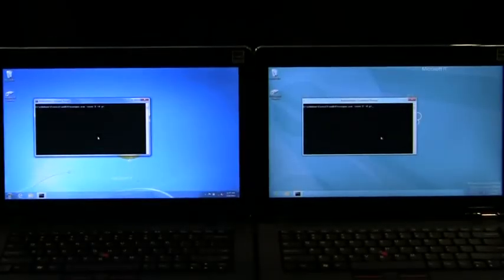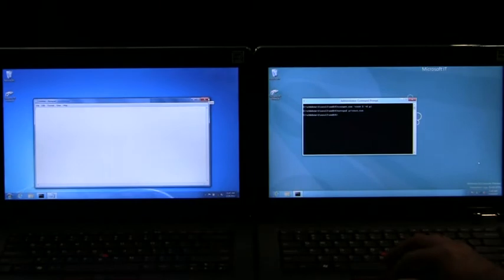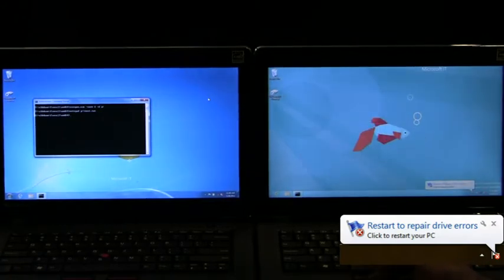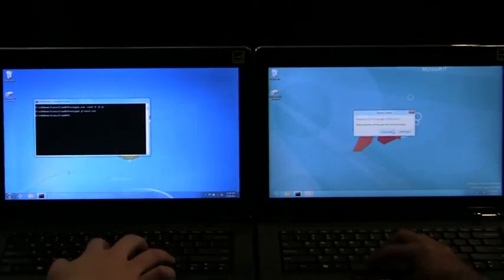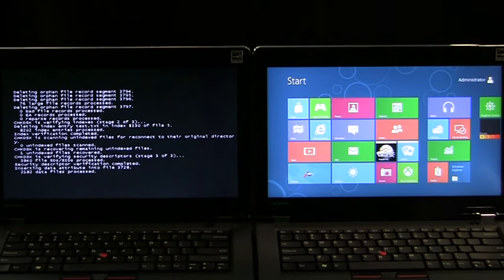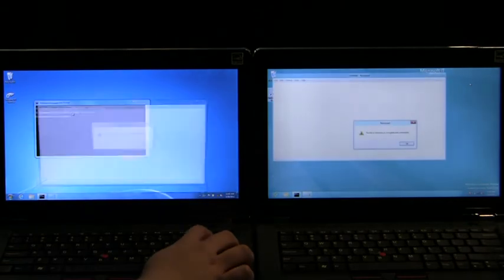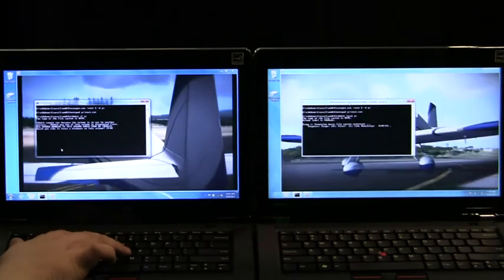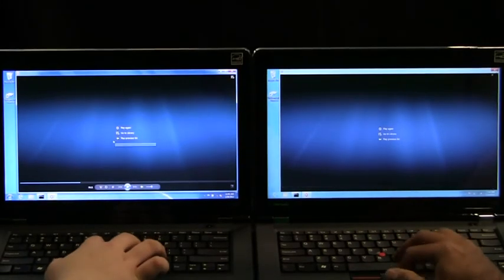Building "Windows 8" - Redesigning chkdsk and the new NTFS health model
We've written about tons of improvements in the OS kernel, networking, and file system.  While for most client PCs, the tried and true chkdsk utility is one we rarely use anymore except in very rare circumstances, we are using Window 8 as an opportunity to improve this utility.  We wanted to focus on rethinking how the utility works to increase availability and reduce downtime due to chkdsk operations.  In looking at the real world usage of chkdsk, we note that corruptions are exceedingly rare though running chkdsk is not.  While we've worked hard to reduce the manual invocation of disk tools (like defrag) we know many prefer to run them manually "just in case" and so we worked to improve the overall throughput of chkdsk, since running it reduces availability of the machine.  With disk capacities becoming extremely large and multi-disk systems more common, we wanted to improve the utility.  Kiran Bangalore, a program manager on our core system team, authored this post.
--Steven Sinofsky